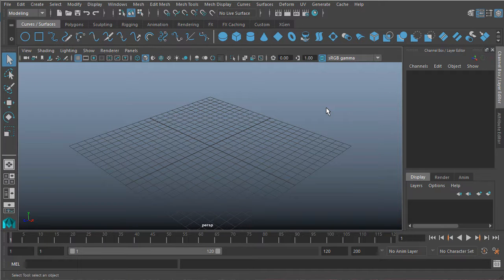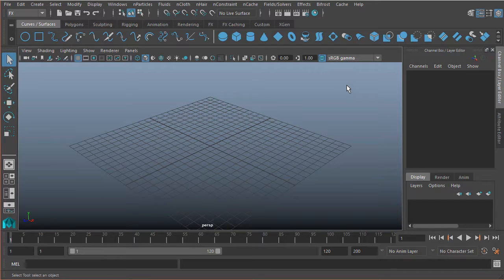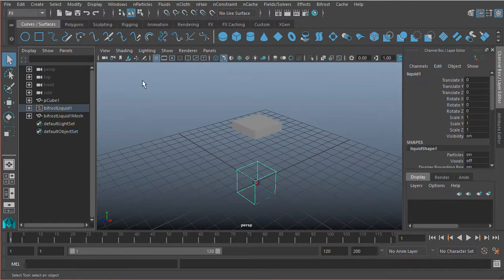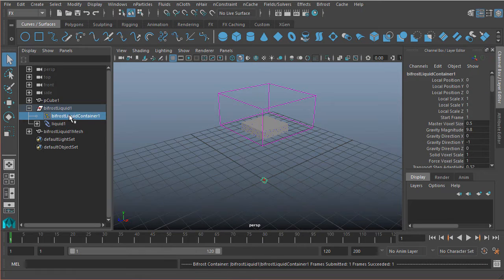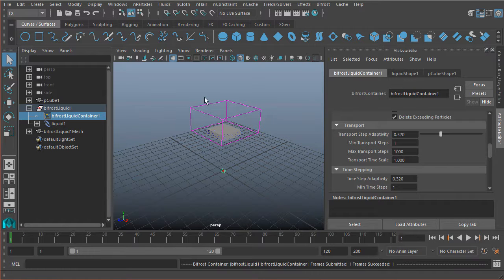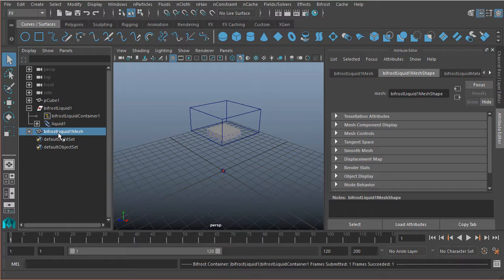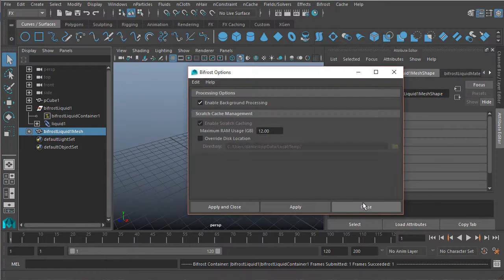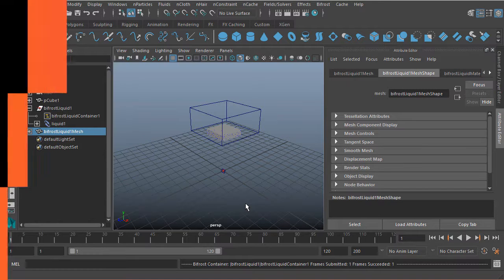Creating Your First Bifrost Fluids in Maya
In this tutorial we will learn how to begin creating and simulating your first set of Bifrost fluids within Maya.

4,500+ tech training courses unlimited and online.